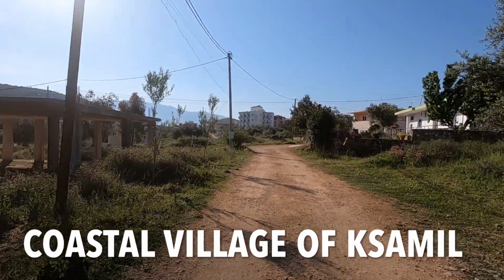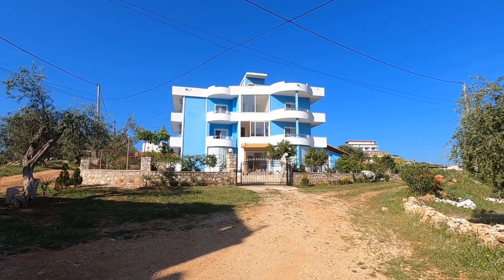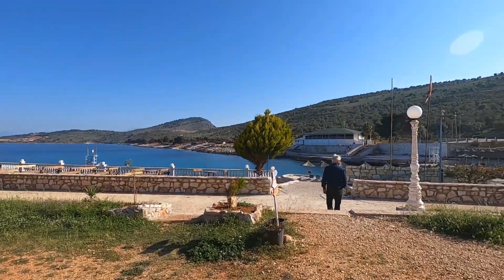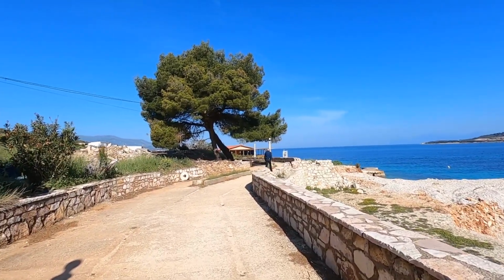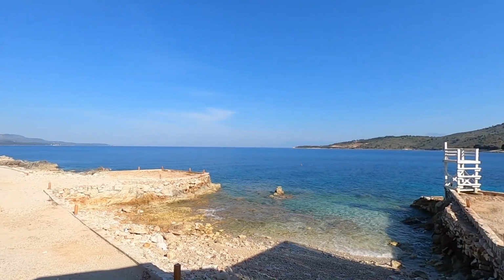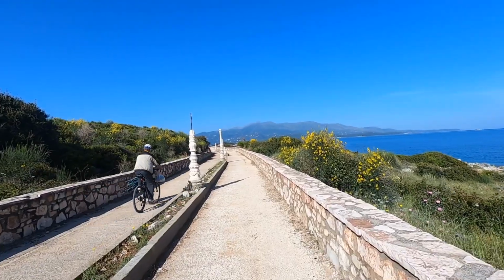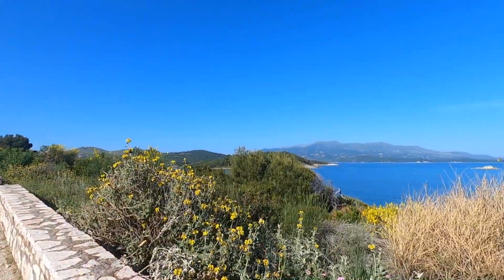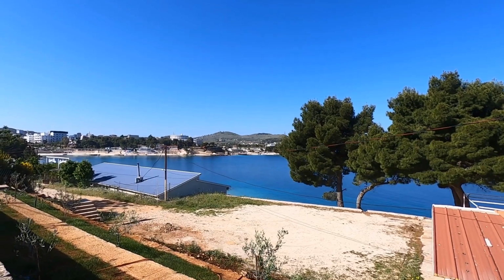Ksamil Village Albania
Wandering along the beach walk of  Ksamil Southern Albania